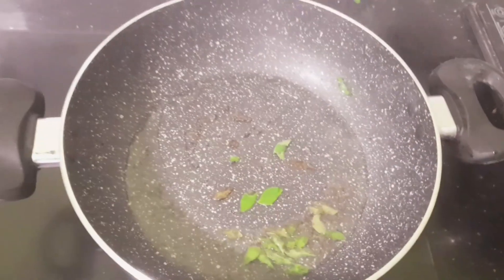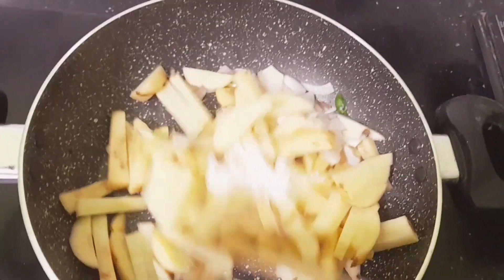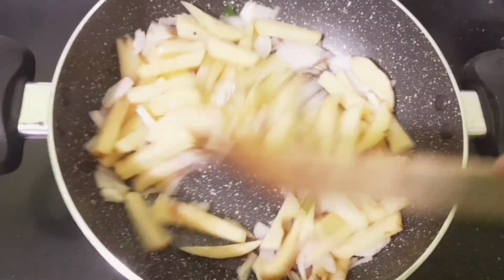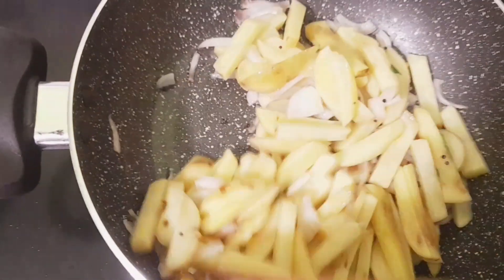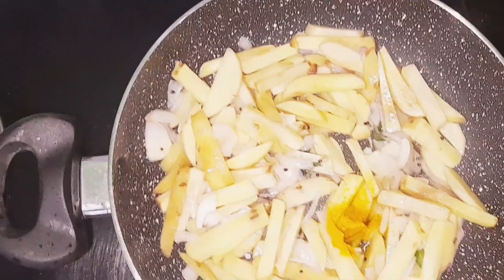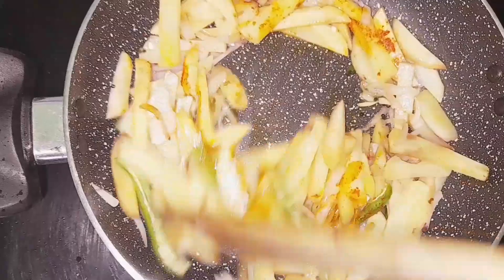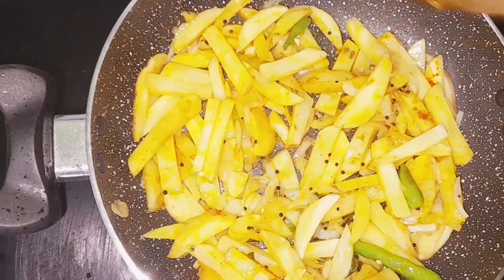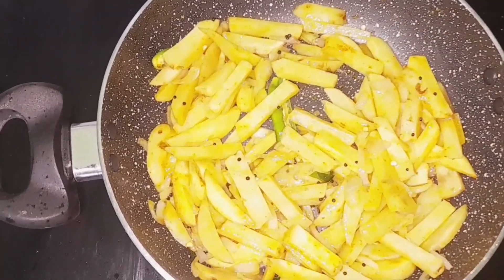പെട്ടന്ന് തയ്യാറാക്കാം 😍😍malayalam